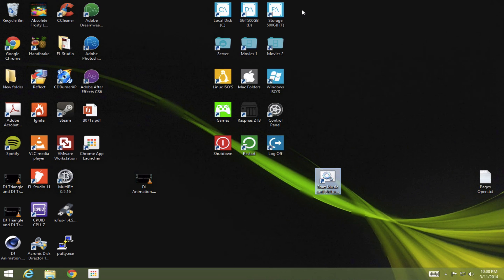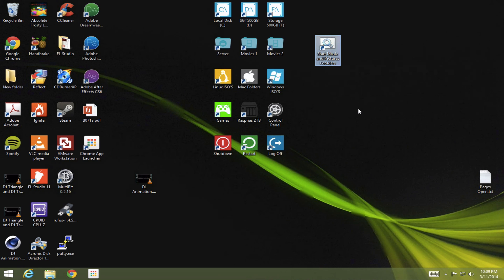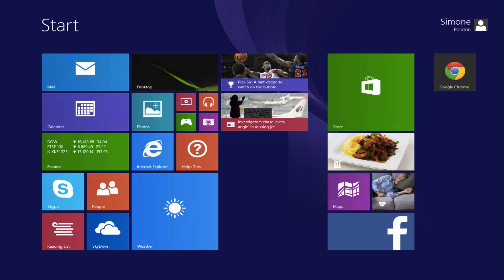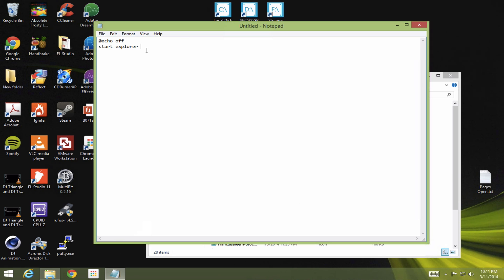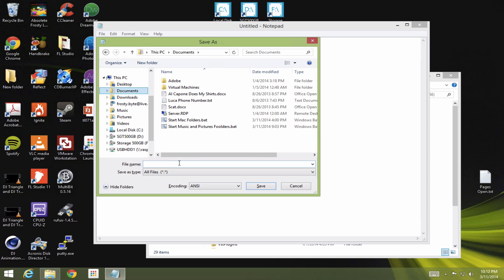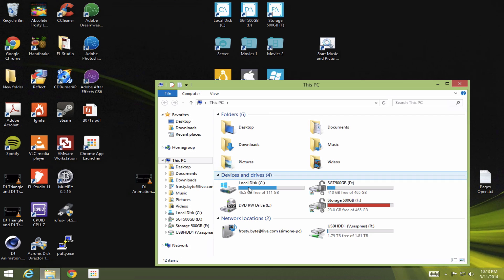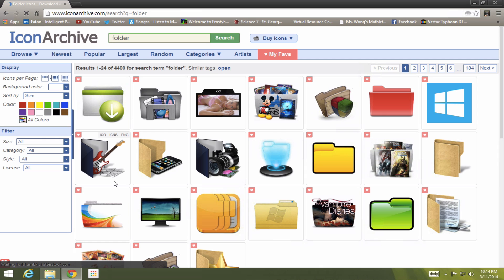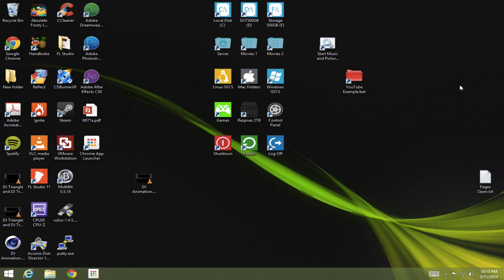How To Make Windows Open Multiple Folders At Once | Simillion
Hi guys, in this video I show you how to make Windows open multiple folders at once with one click, how to create a shortcut for this and how to change the icon on this shortcut. :)

Thanks